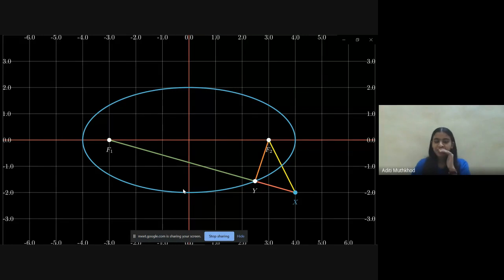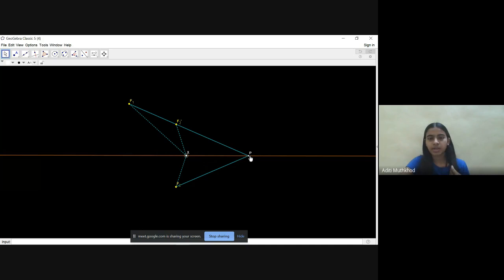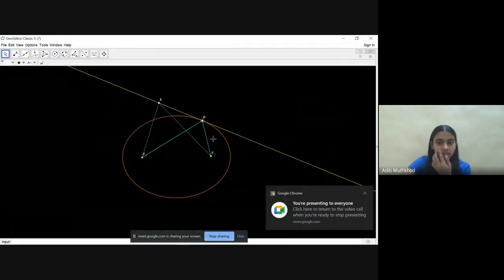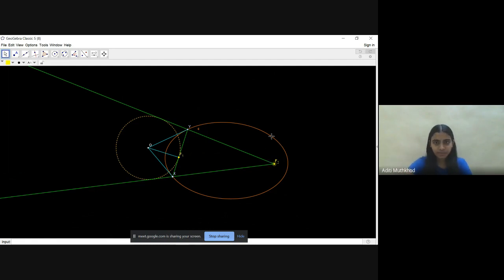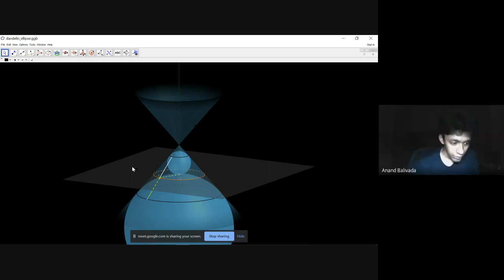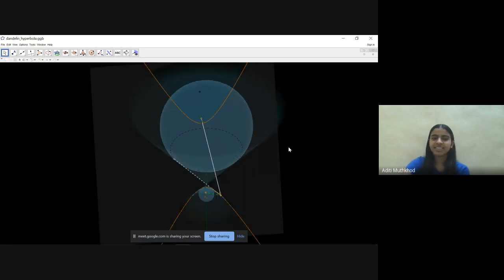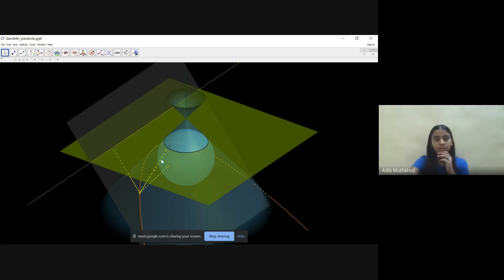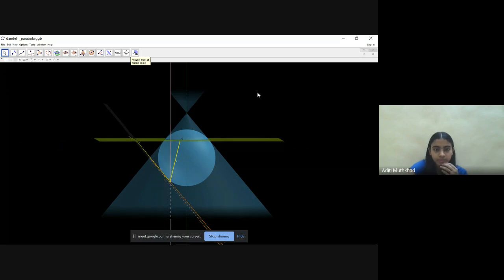When a Plane met a Cone by Aditi Muthkhod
This was a session on conics and was conducted by Aditi Muthkhod.
Can you think of a widely accepted yet non-obvious result in conics?
We start by building intuition, sitting on top of it, and watching as things fall naturally in place.
We then return to the result in question with Dandelin's magic and watch how things unfold to give one of the most beautiful proofs I have seen.
The prerequisites are knowing what a cone is.